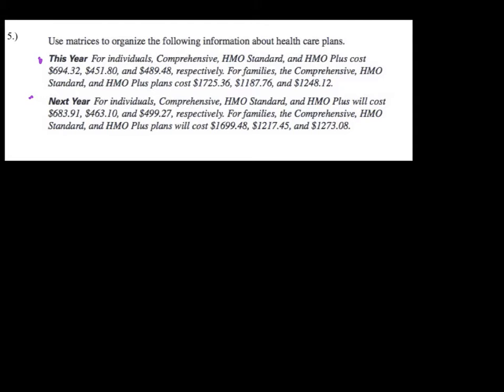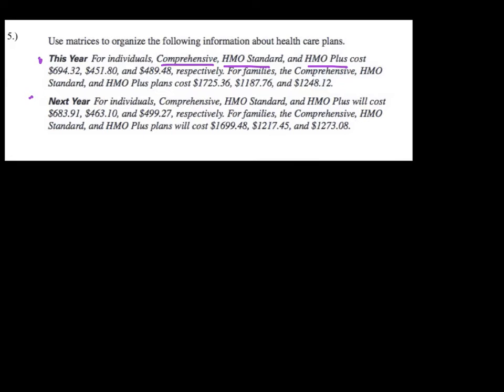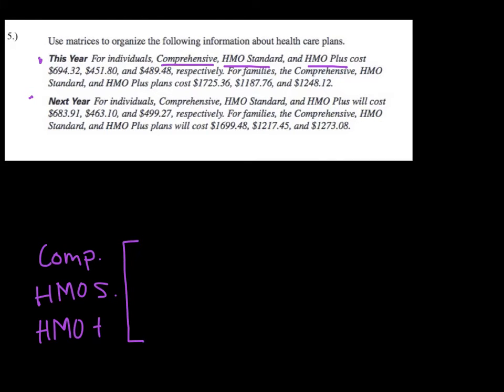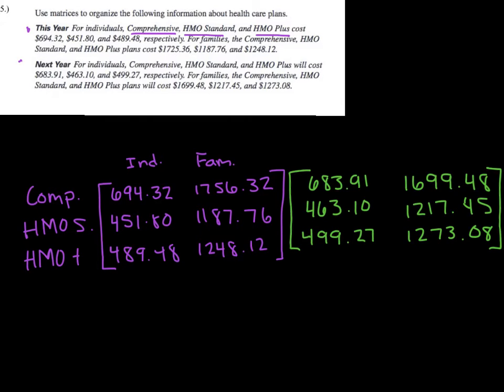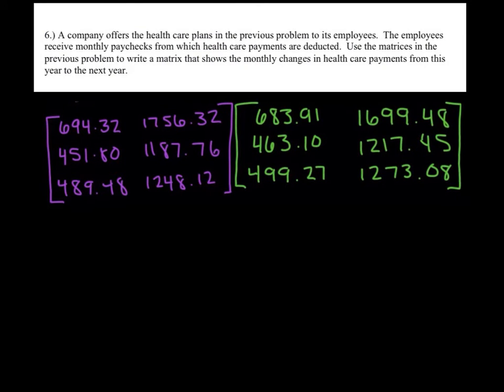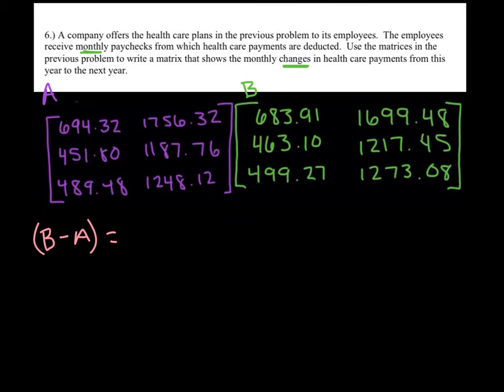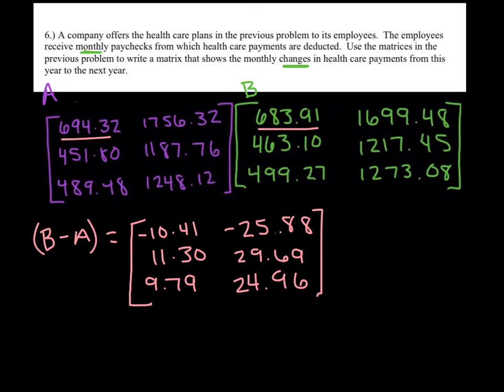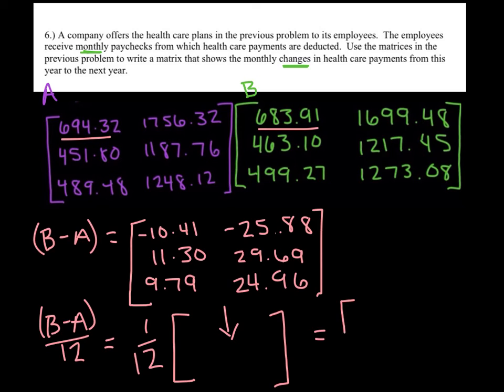8.1 Matrix Applications